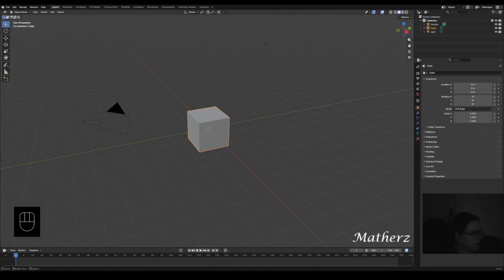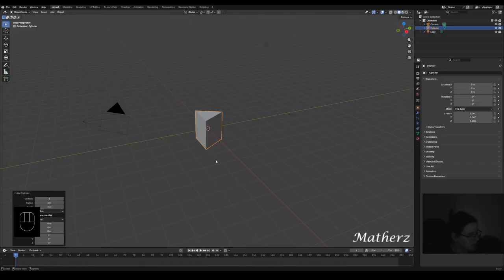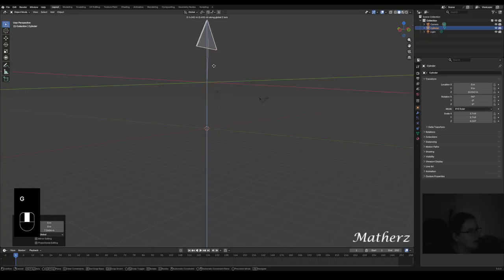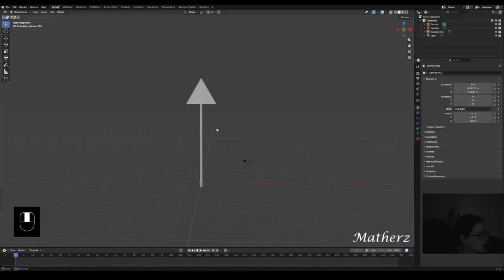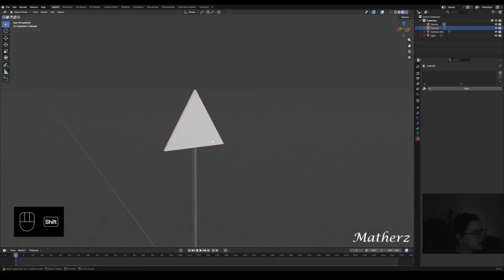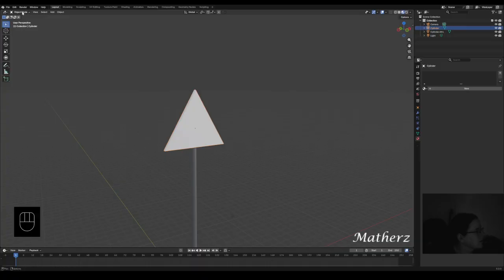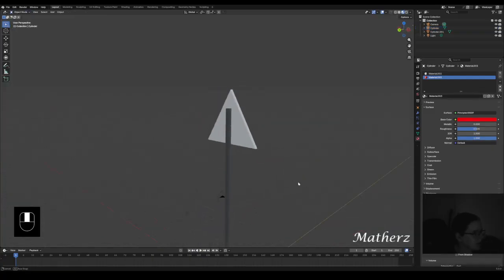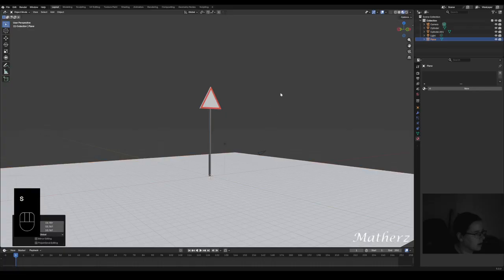(S:2)(#37) Blender Tutorial: Make a triangular sign. Cycles 5.0